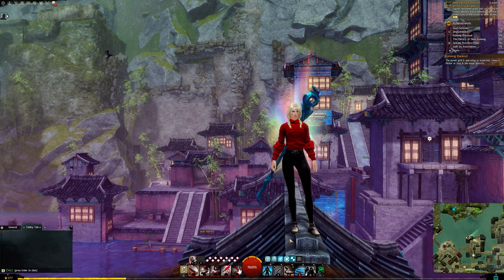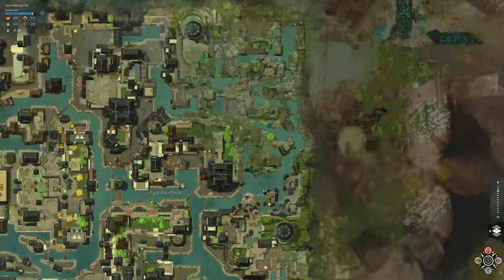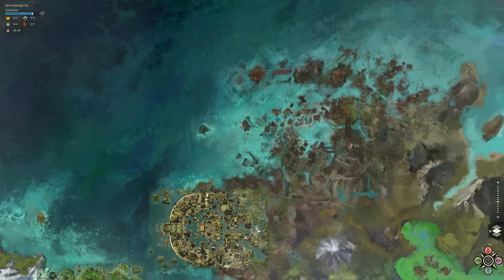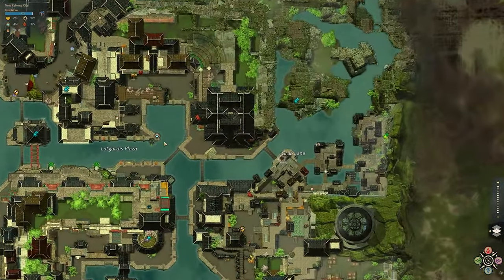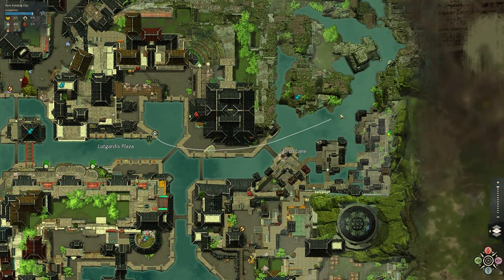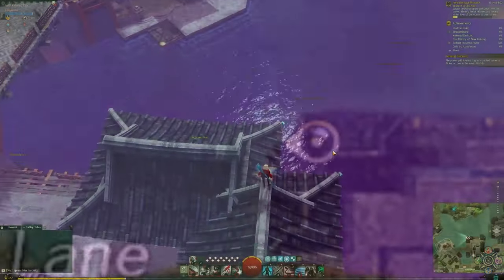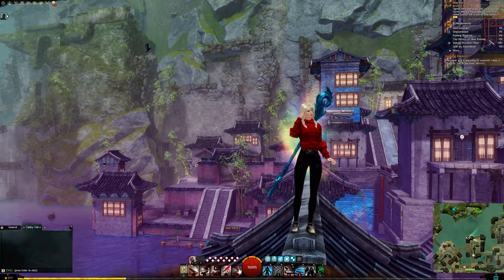GW2 Crow Catcher MASTERY POINT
GW2 Crow Catcher mastery point found in New Kaineng City. Timestamps below!

0:00 Need Springer (or get from heart vendor)
0:25 Crow #1
0:40 Crow #2
0:53 Crow #3
1:07 Crow #4
1:21 Crow #5
1:36 Crow #6

GEAR
Monitor 1: Dell 1440p QWHD 144hz 1ms
Monitor 2: ASUS MG248Q 24" Gaming Monitor, 144Hz
Monitor 3: ASUS